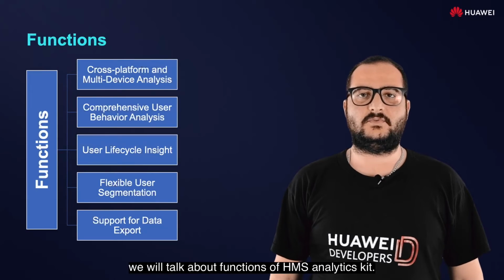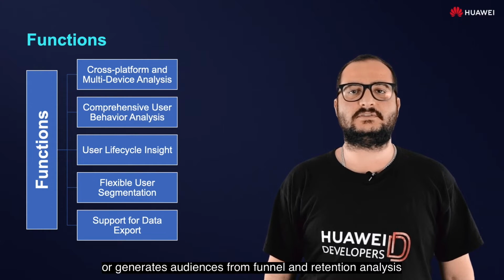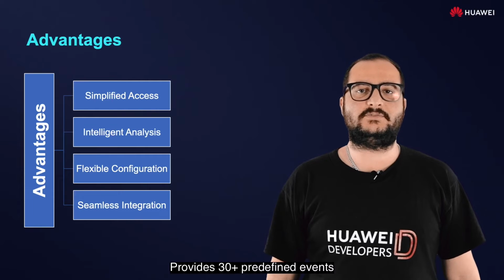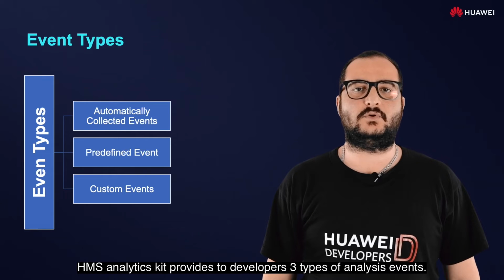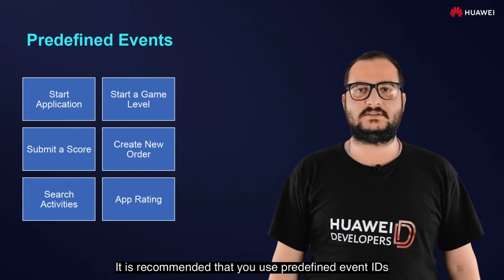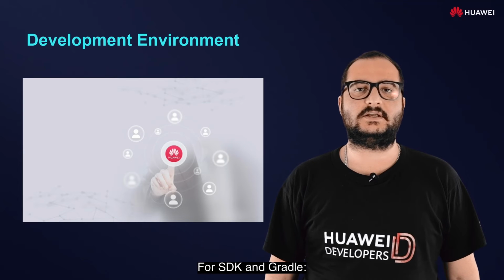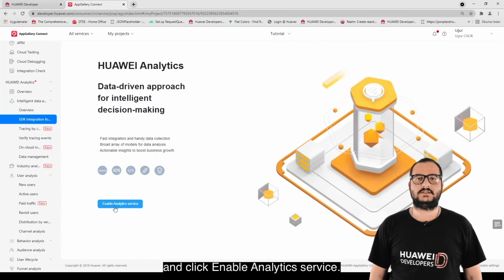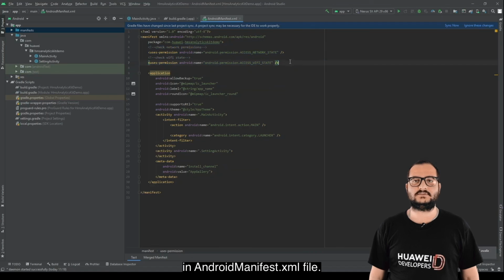7.2. HMS Core Analytics Kit Integration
In this video, we will purely learn how to integrate HMS Core Analytics Kit. Learn about its functions, advantages and event types.